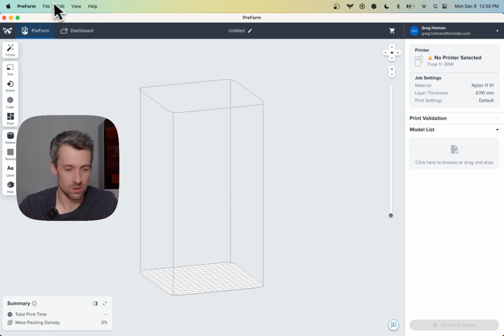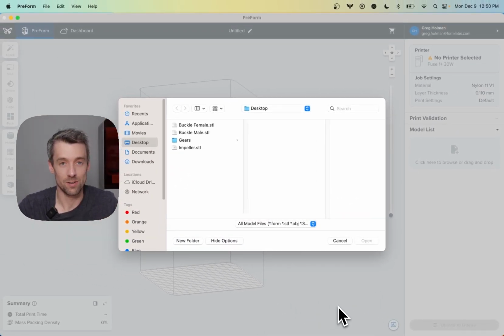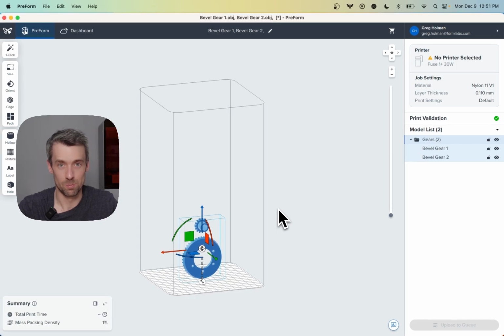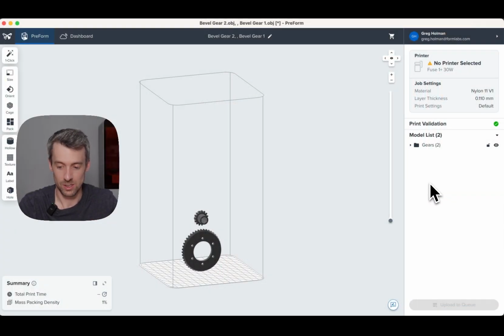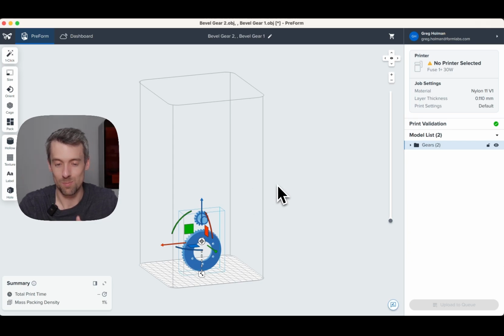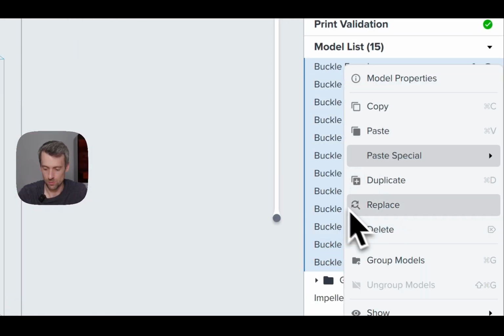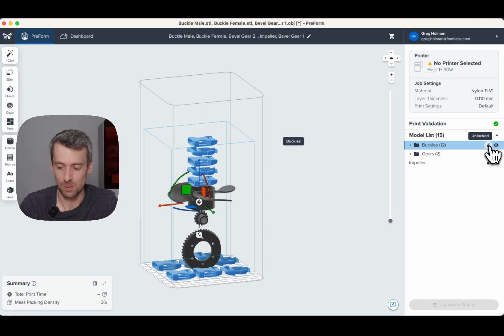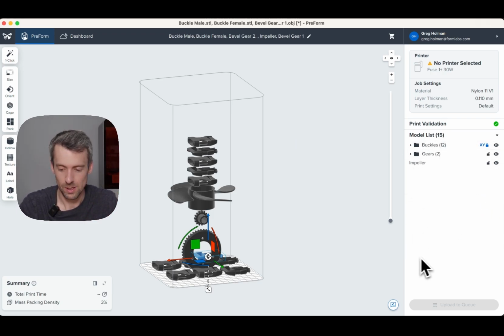What's New in PreForm 3.43?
See what's new in PreForm 3.43, from print report for SLS to seamless job upload.

What's new in PreForm preform 3.43:
► CAD File Import
► Folder Import
► Model Grouping

PreForm is Formlabs 3D printing preparation software, that prepares your models automatically in minutes, uploads them to your printer, and lets it build. Offered totally for free, so you never worry about licenses, annual fees, or installation limits.

▬ About Formlabs ▬▬▬▬▬▬▬▬▬▬▬▬
Formlabs is expanding access to digital fabrication, so anyone can make anything. Headquartered in Somerville, Massachusetts with offices in Germany, Hungary, Japan, China, and Singapore, Formlabs is the professional 3D printer of choice for engineers, designers, manufacturers, and decision-makers around the globe.